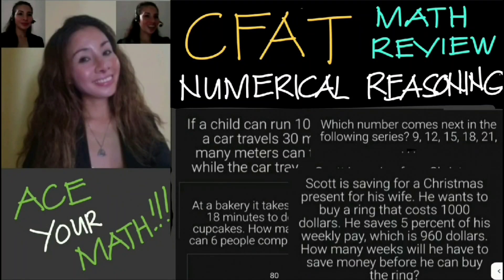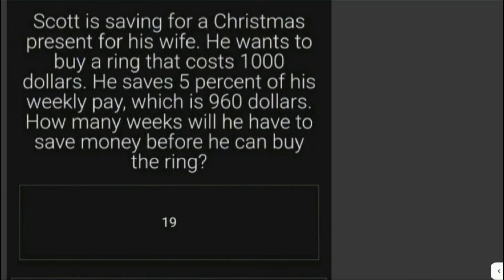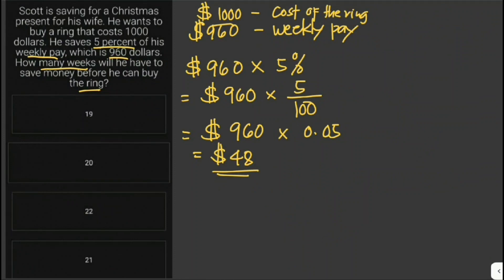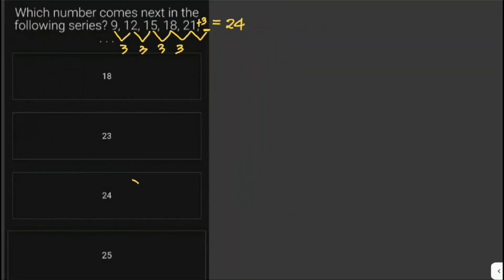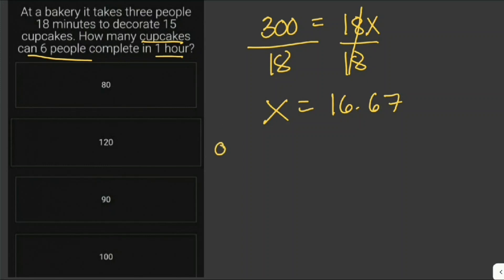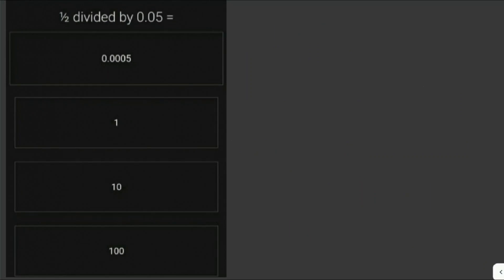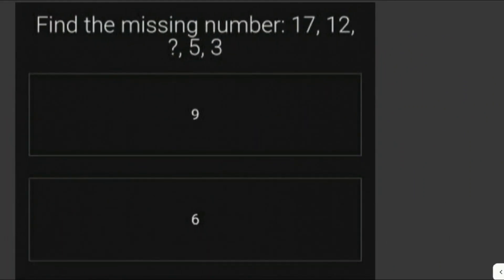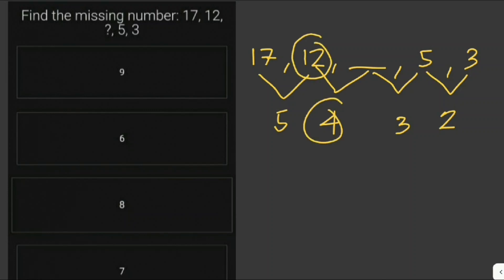CFAT MATH REVIEW: PRACTICE TEST ON MATH PROBLEM SOLVING by Jane Maciejewski